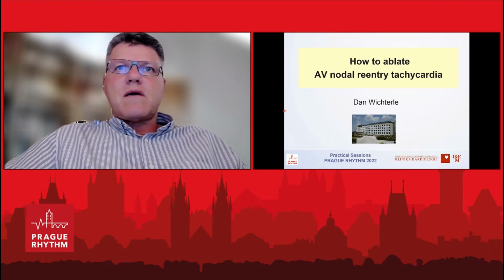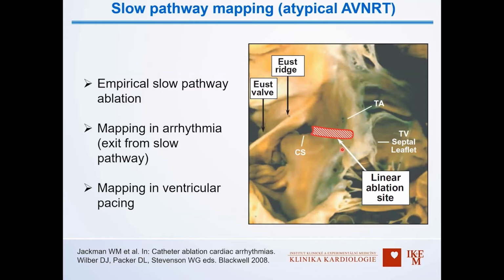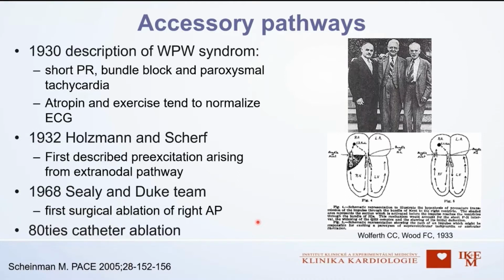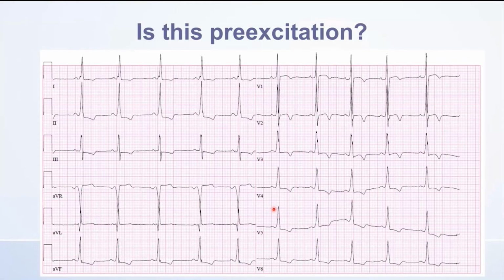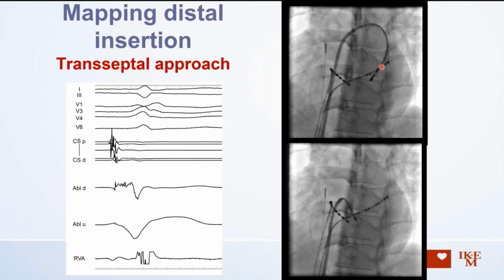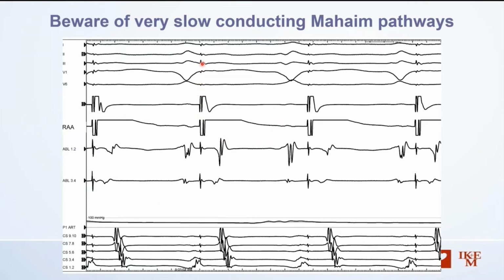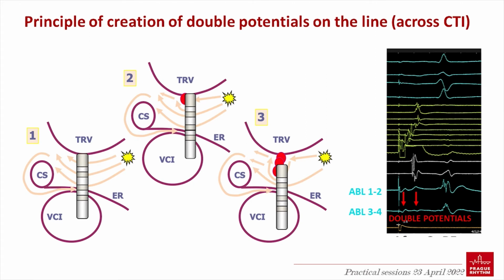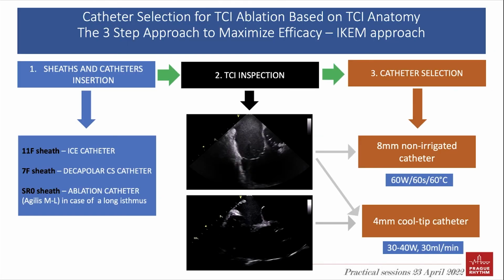PR 2022, APRIL, 23 - Practical Session, Part A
13:00-13:05 Introduction
Josef Kautzner
13:05-13:30 How to ablate AV nodal reentry?
Dan Wichterle
13:30-14:00 Accessory pathways: a broad spectrum
Petr Peichl
14:00-14:30 Atrial flutter – How to maximize efficacy of ablation?
Jana Hašková
14:30-15:00 Discussion